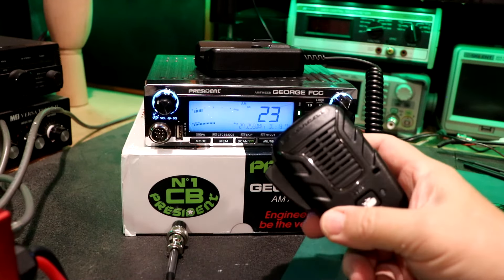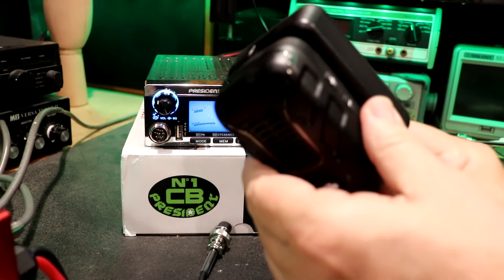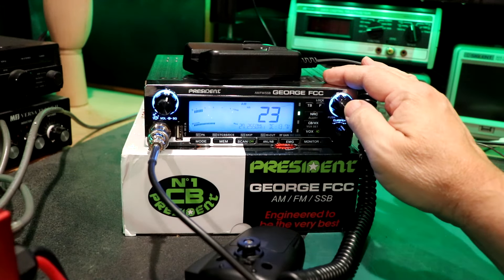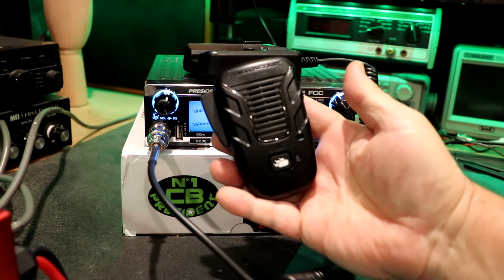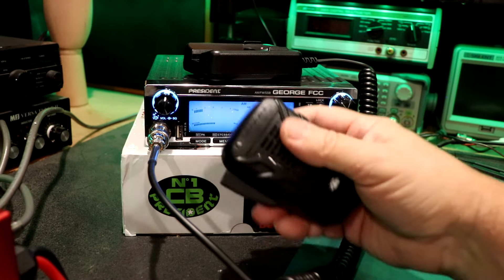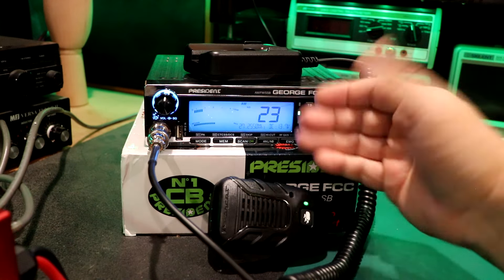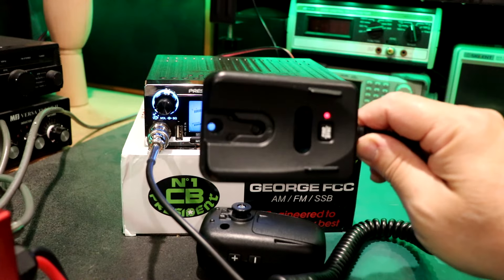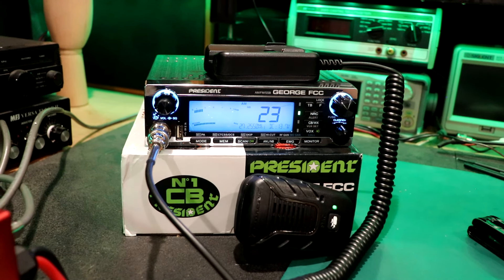How to add Uniden Bearcat BC906w Wireless microphone to President George FCC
How to add wireless Microphone to a President George CB Radio. The Bearcat BC906W is a great addition to any ( modern ) President / Uniden CB Radio that has a 6 pin microphone connector.